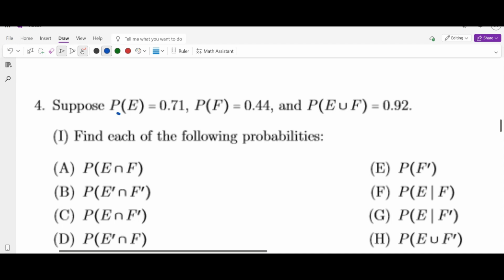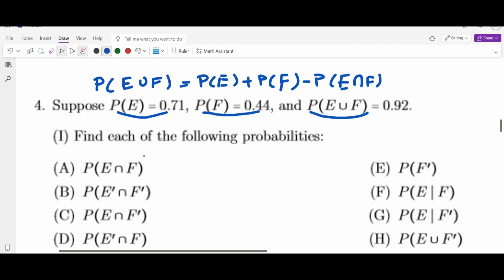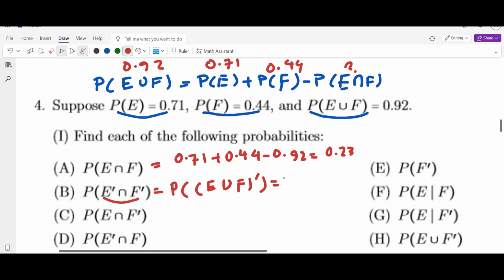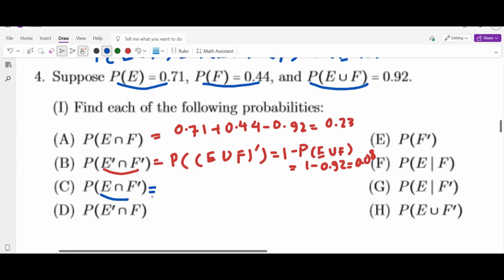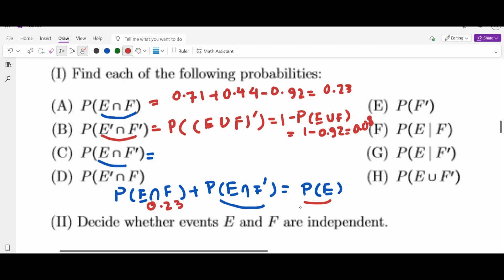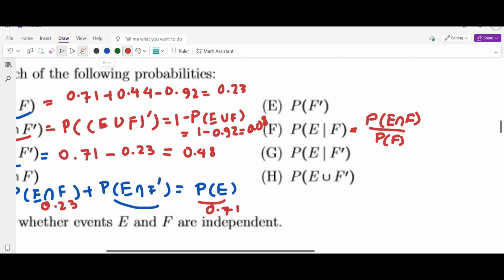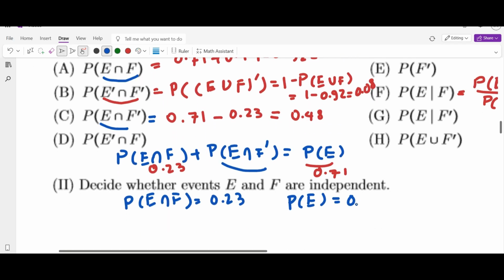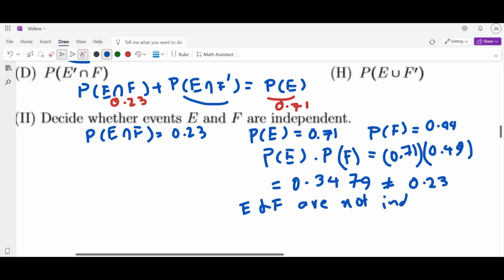Using Probability of Sets and Union Made with Clipchamp